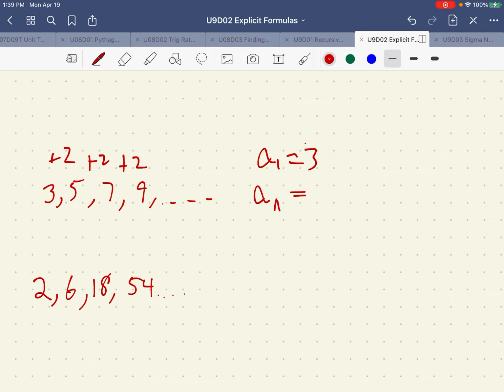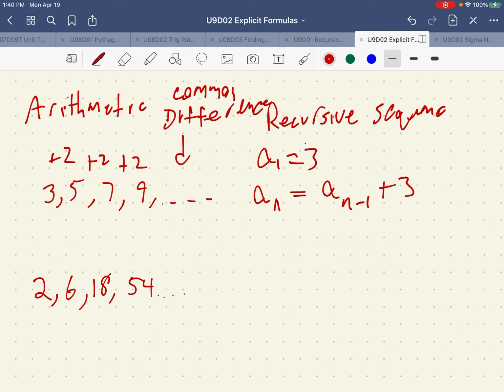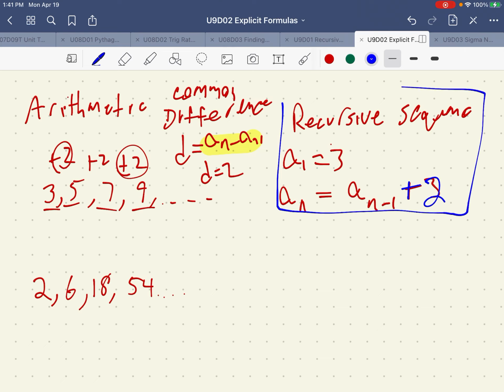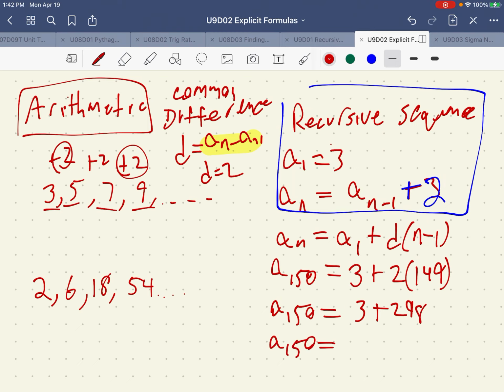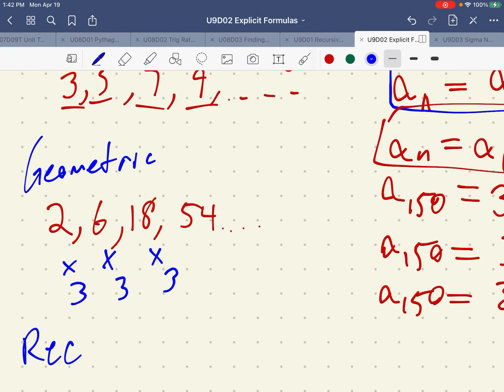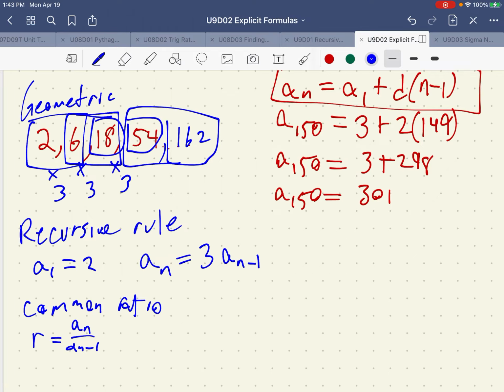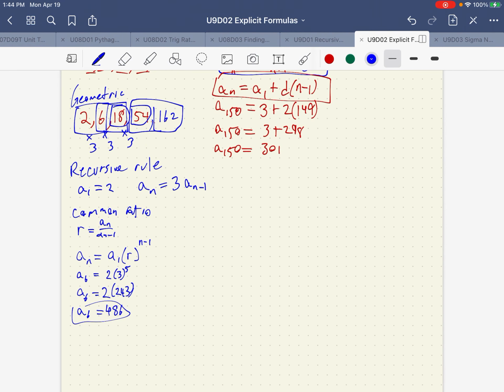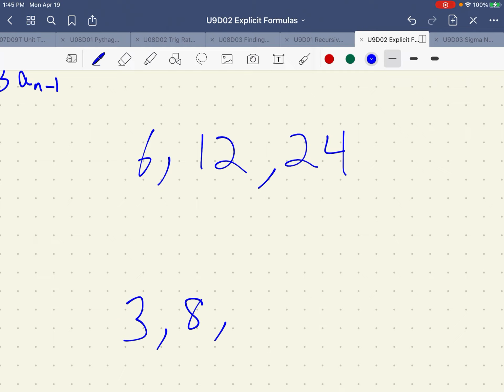U09D02 explicit sequences